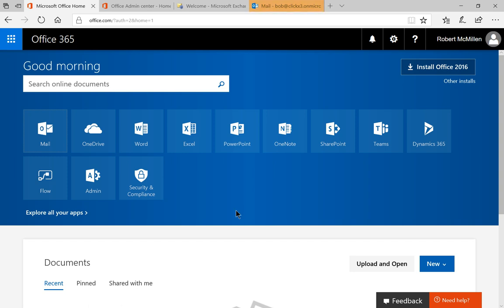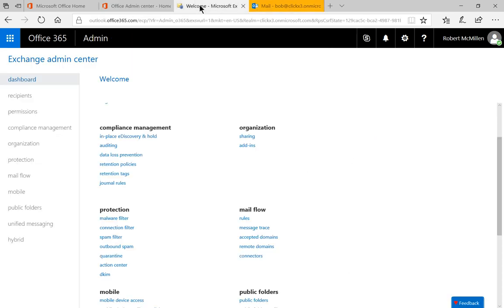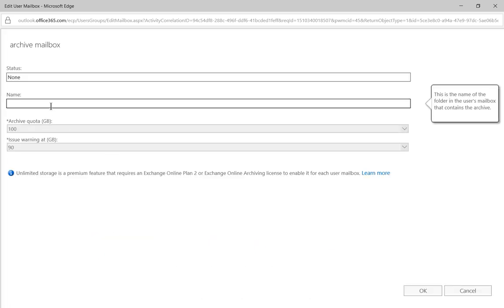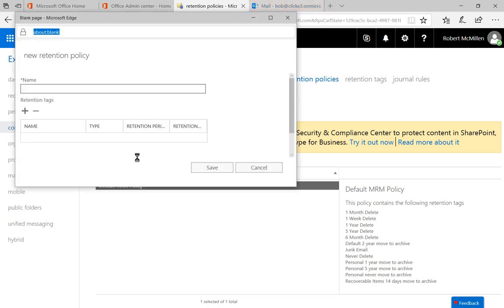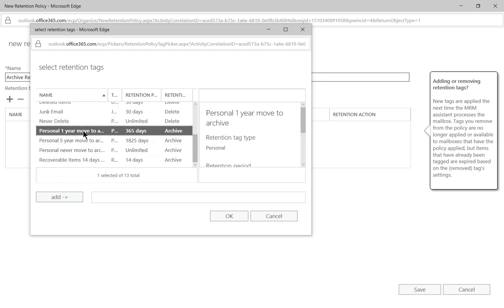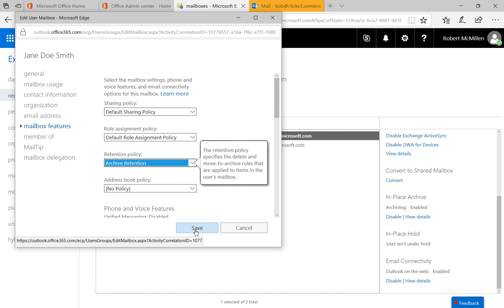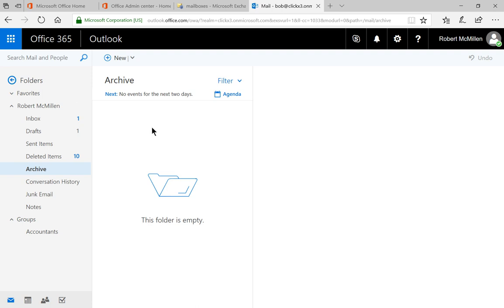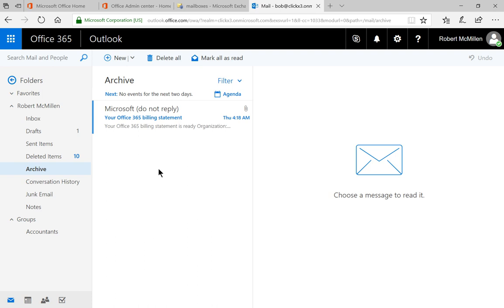Microsoft 365 Tutorial How to setup archiving for a mailbox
Professor Robert McMillen shows you how to setup archiving for a mailbox. When mail gets to be a certain age you can auto move it to a new archive location. This can speed up the working mailbox for a user.